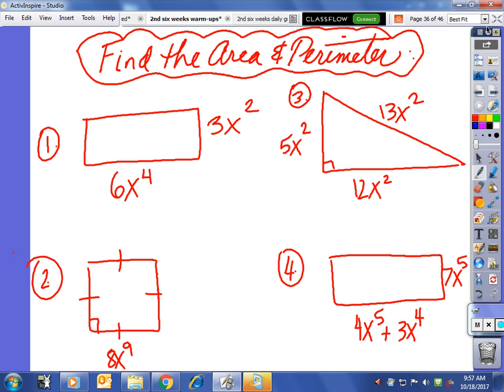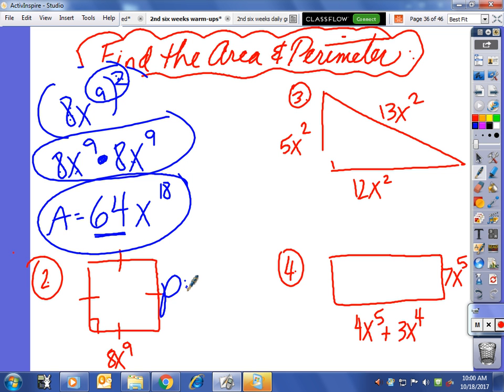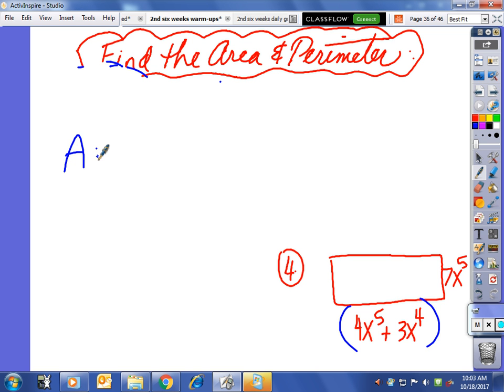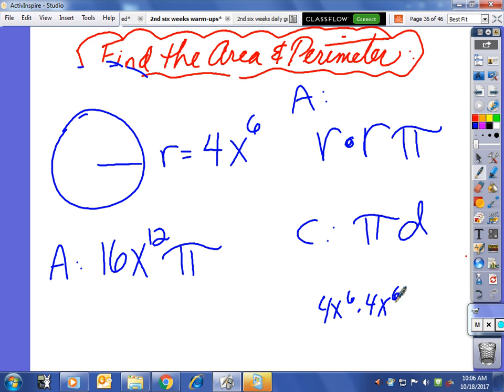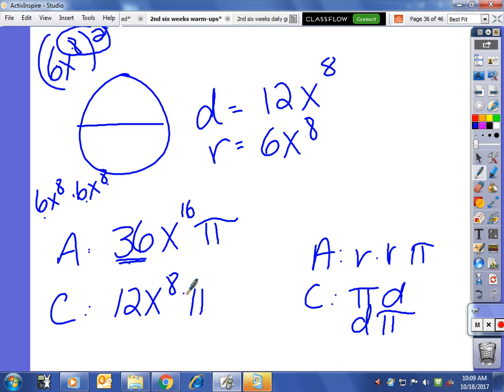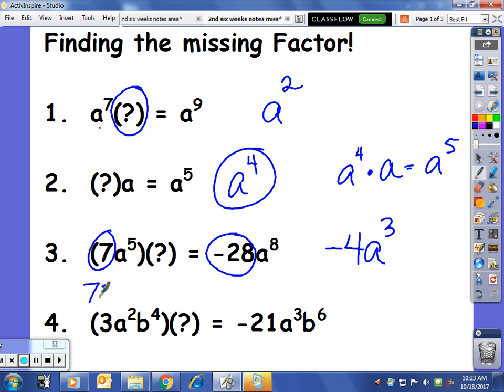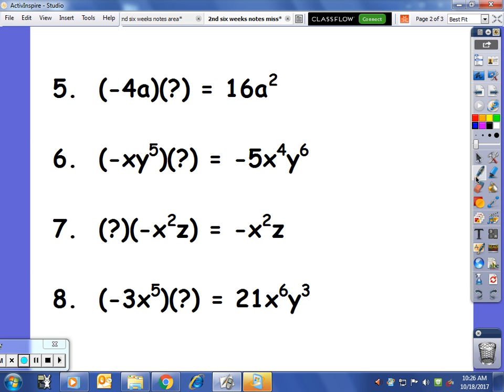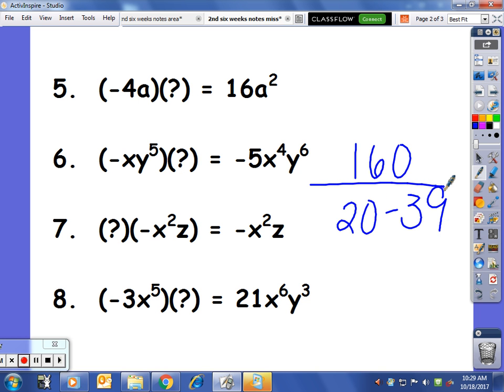Oct 18 missing factor and review A and P in terms of x